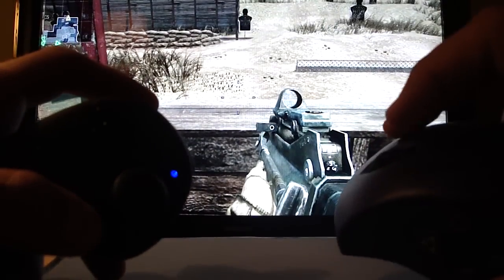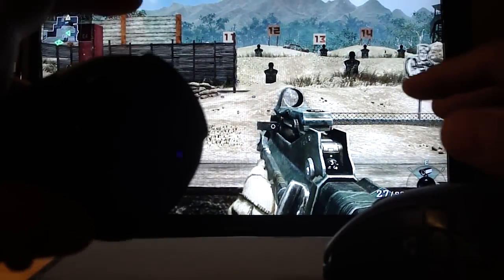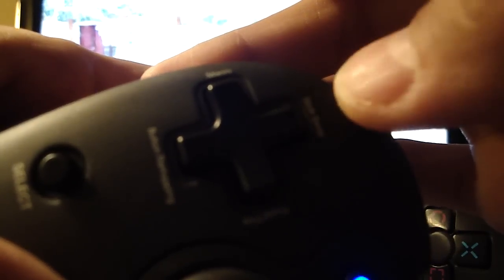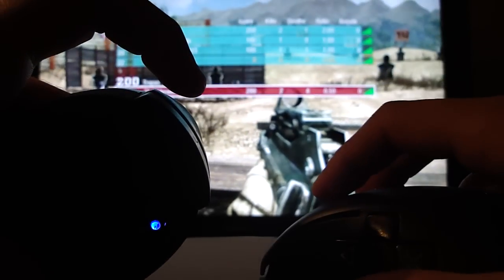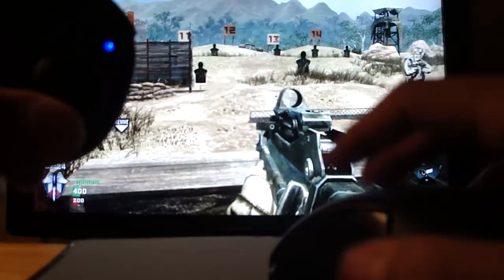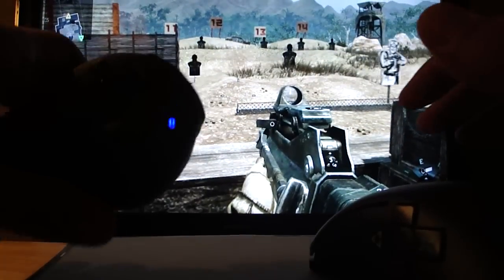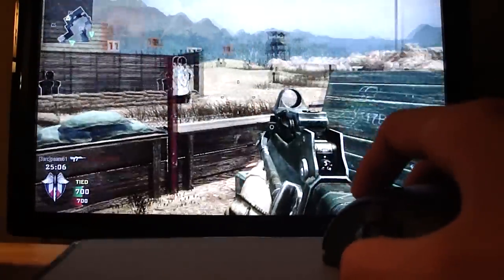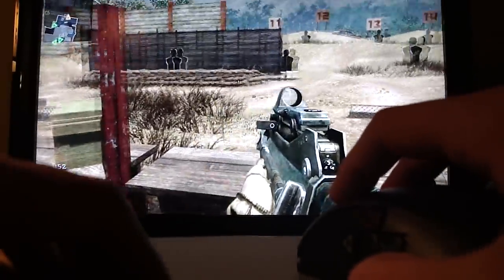Fragfx Shark Unboxing part2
performance of fragfx Shark